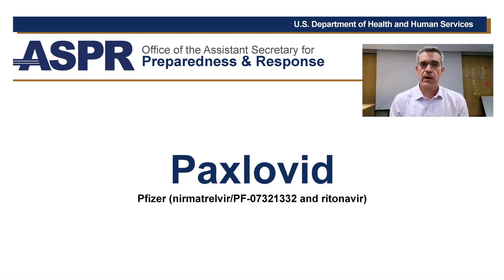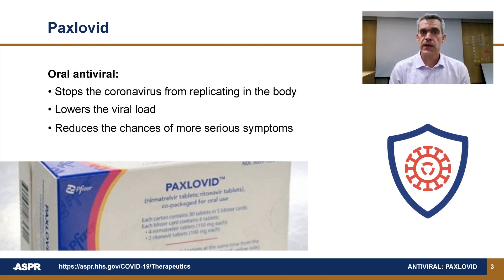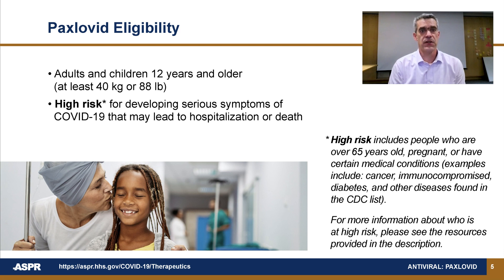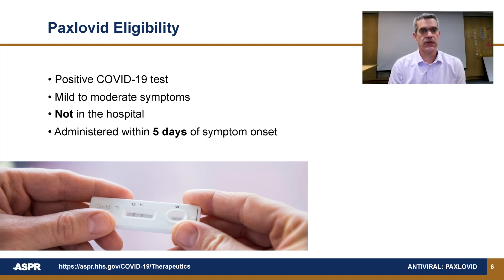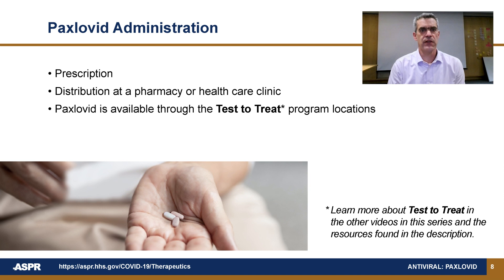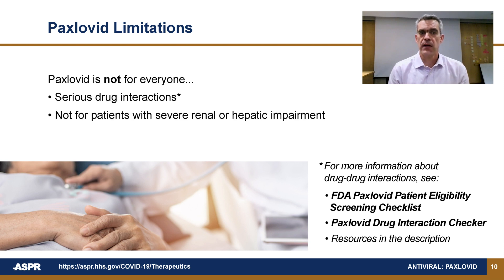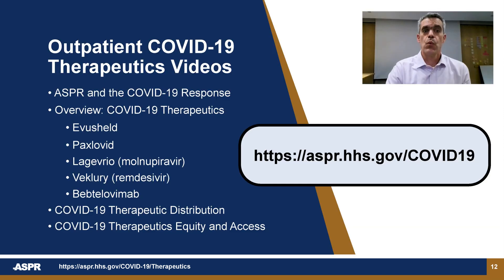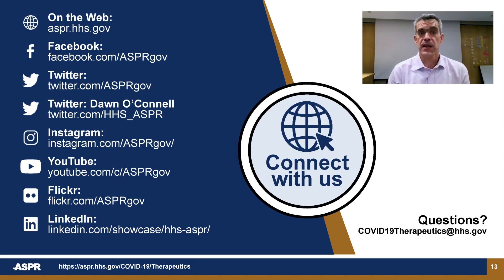Paxlovid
Watch this video in which Colin Shepard, MD, CDC Liaison to ASPR, discusses the use of Paxlovid, an oral antiviral authorized for the treatment of mild to moderate COVID-19.

To learn more and view all resources for this video and other videos in the ASPR Outpatient COVID-19 Therapeutics Videos Series please

In addition, you can watch the playlist and/or each of the individual videos: